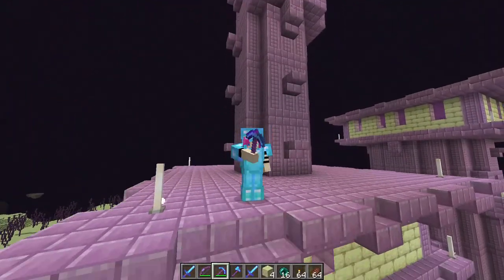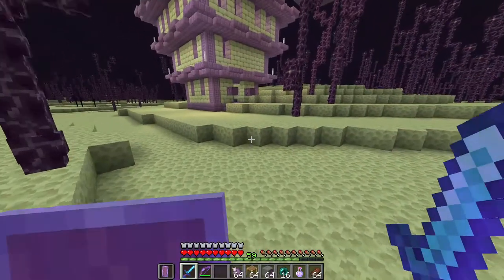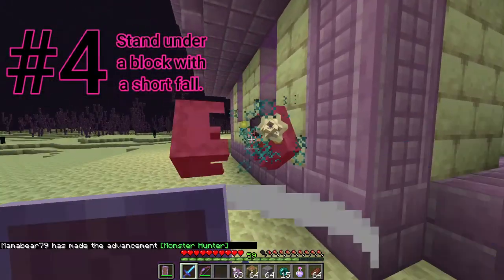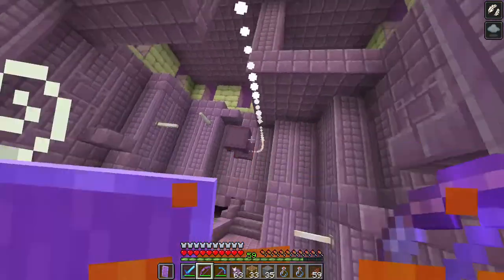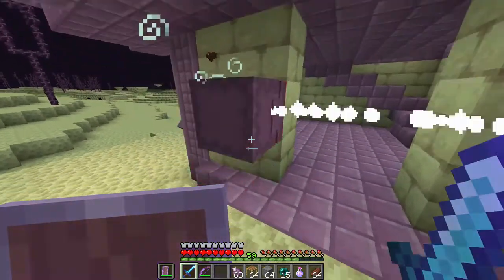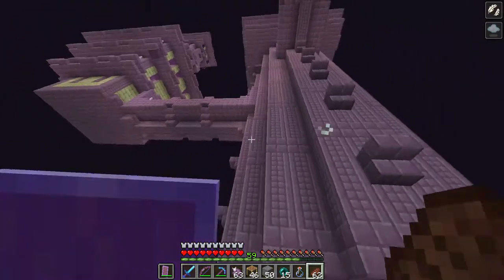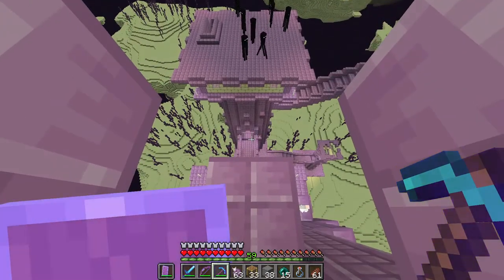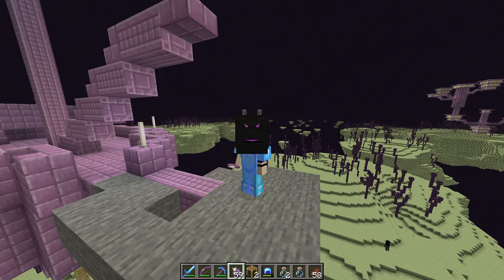Minecraft - All about shulkers and end raids [Tips and Tricks] {Tutorial}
Today in Minecraft we are going to the end to take a closer look at shulkers! I give you some great info on shulkers and how to effectively end raid without dying!

We'll start off by talking about specifics of a shulker, their attacks, attacking them, their armor, teleportation and their missiles/bullets.

After that we move into some tips on effective end raids and what do to when you find yourself in certain situations. There are many ways to conduct end raids and this is just how I do it!

Hope you are able to find this information on shulkers and end raids useful in your Minecraft Let's play worlds!

If you love, leave a sub!